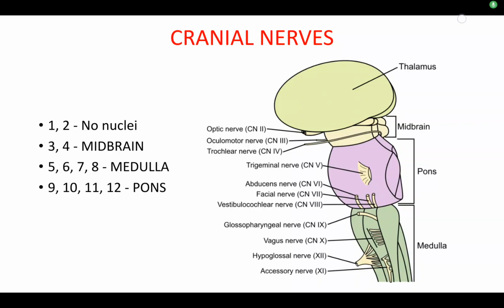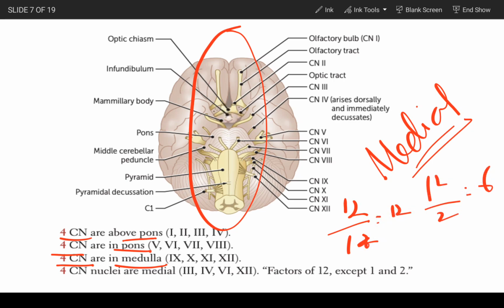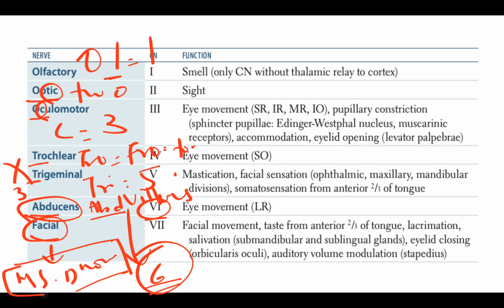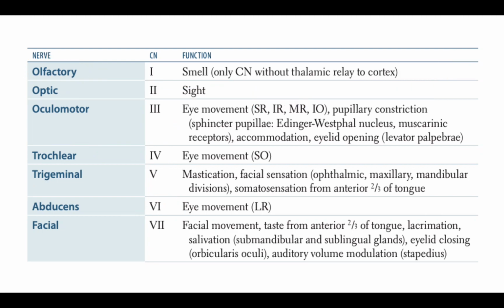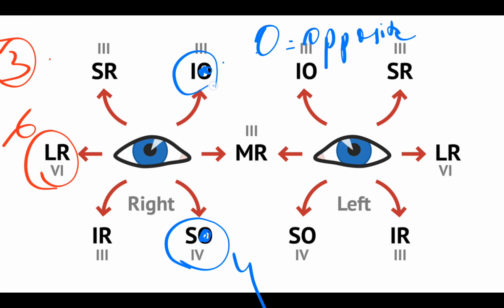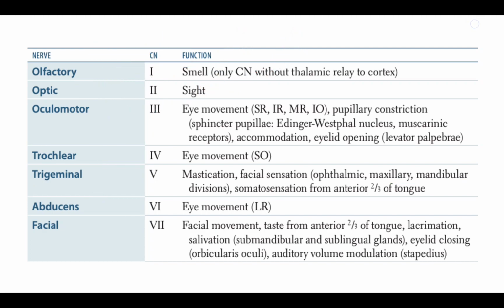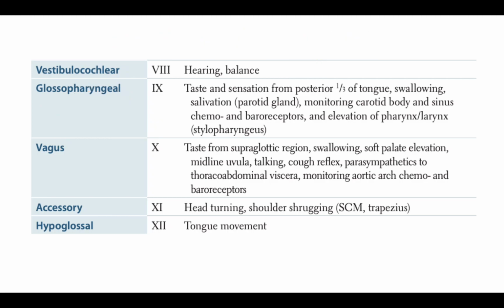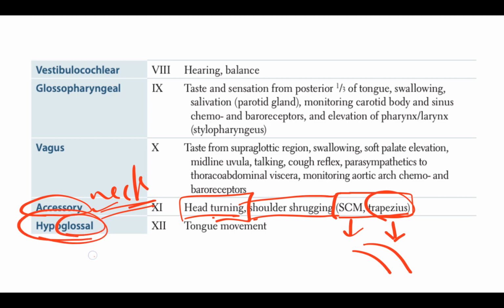CRANIAL NERVES with mnemonics - BASICS OF NEUROANATOMY 2 - NEUROLOGY 2 - PLAB USMLE FMGE NEET PG